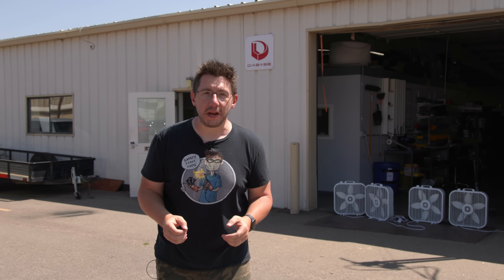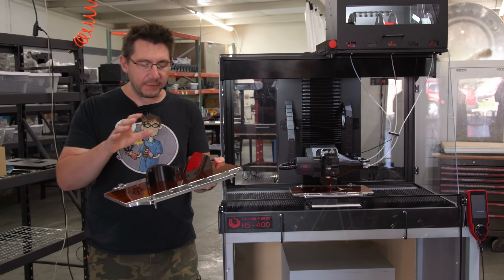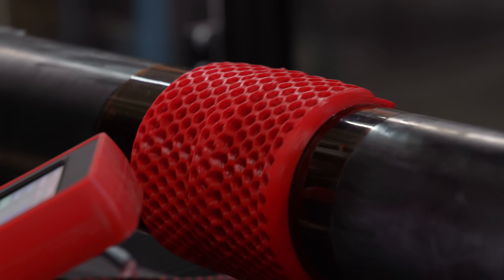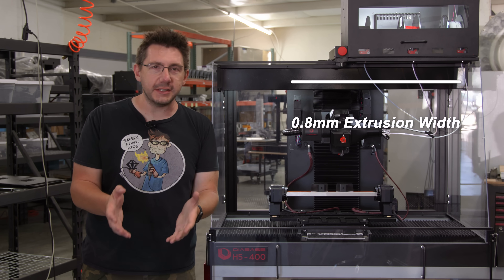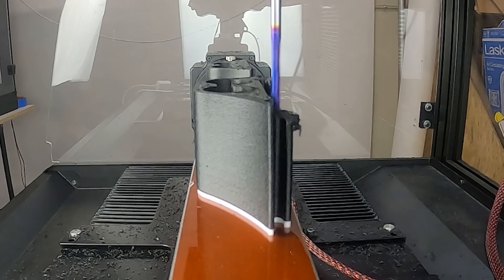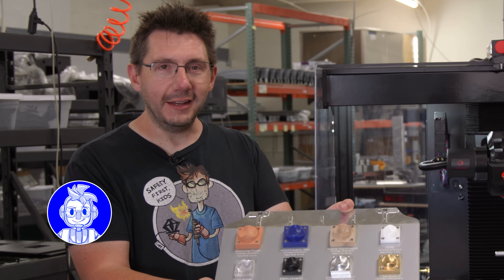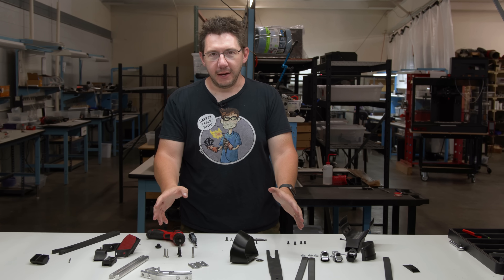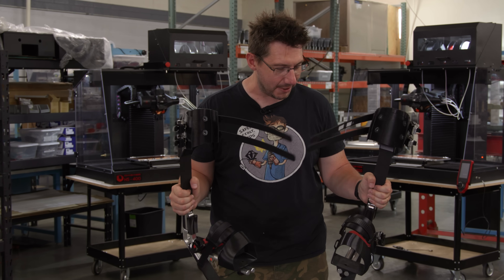ALL NEW H5 400 3D Printing / CNC Milling Platform from Diabase Engineering!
Diabase Engineering HAS DONE IT AGAIN. The ALL NEW H5 400 brings 3d printing and CNC milling to the next level. This machine is an evolution of their H-Series, and together we make a product that I test by PUTTING MY LIFE ON THE LINE.

Multi Material 3D Printing, including Flexible and Soluble Support
4th and 5th Axis 3D Printing and CNC Milling (Aluminum!)
Rotary Axis 3D Printing and CNC Milling

I got to see this machine up close and see the amazing things it is able to do, and I VERY MUCH cannot wait to see this in the hands of others, to see what THEY can make and create!

SUPPORT! 😍

GEAR! 🎥🎦📷

THE TEAM! 🤟

Find Me Socially!

Want to send me something?
3D Printing Nerd
USA